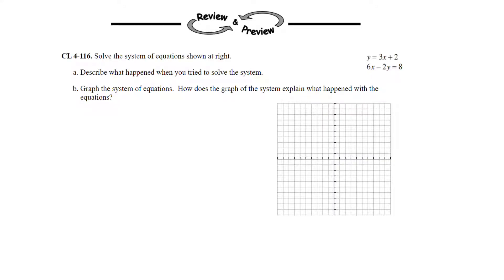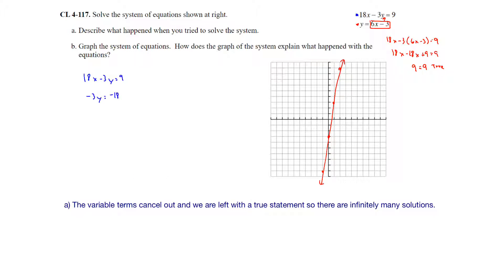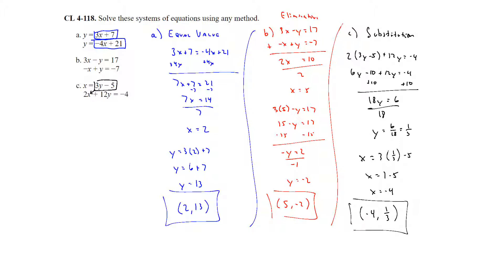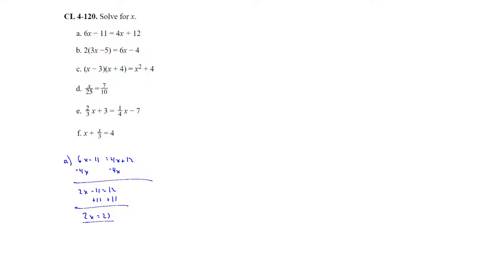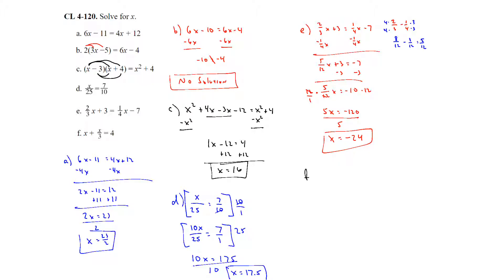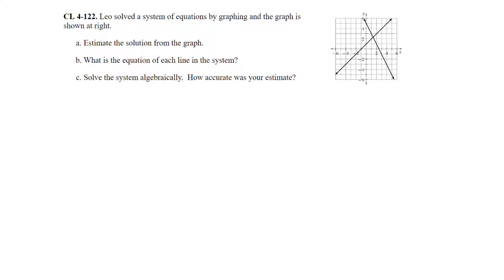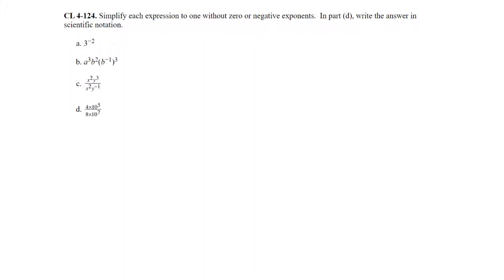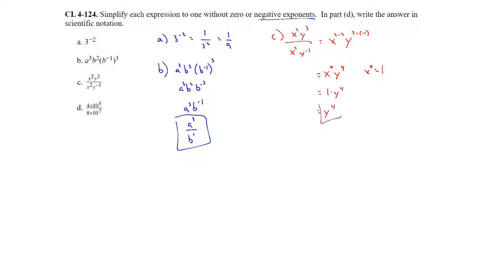CCA: 4-116 to 4-125 (Closure)